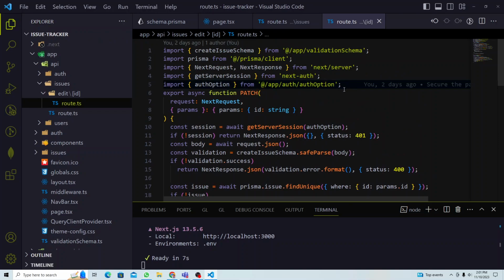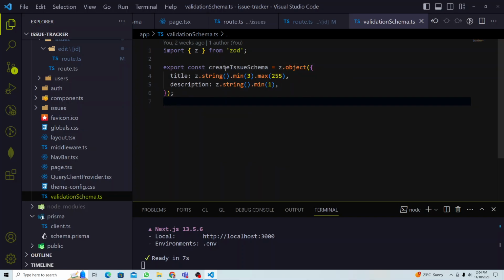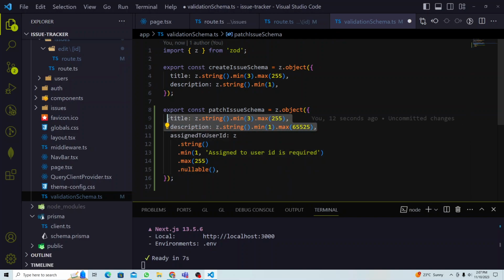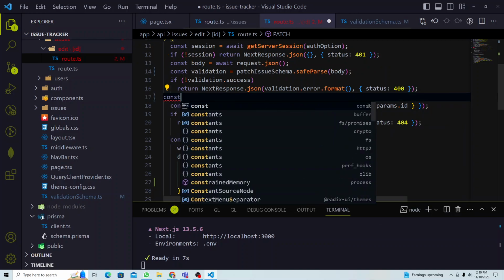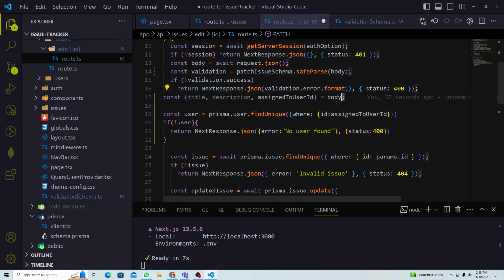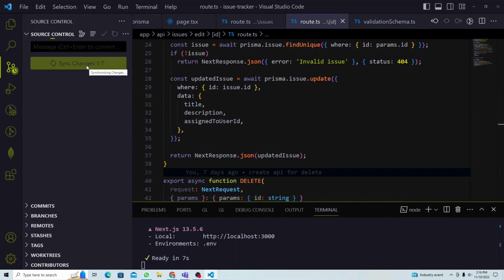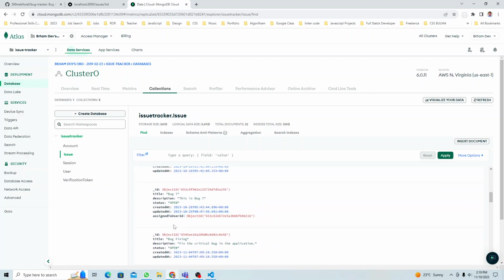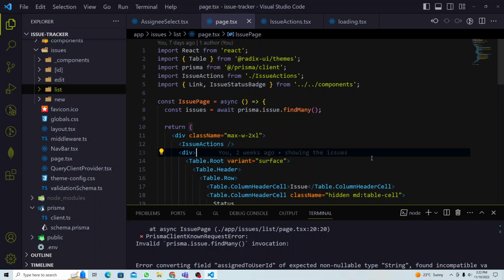Assign Issue 2